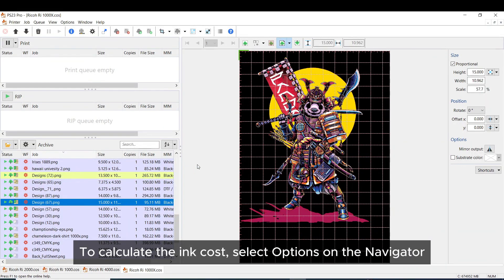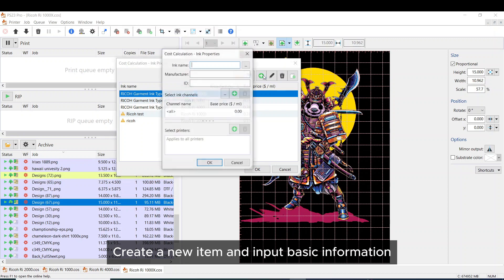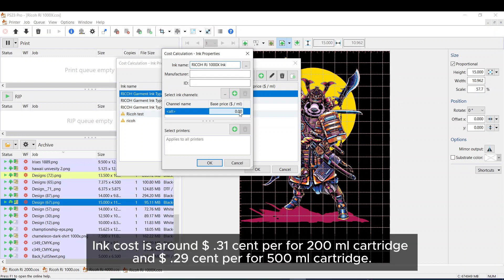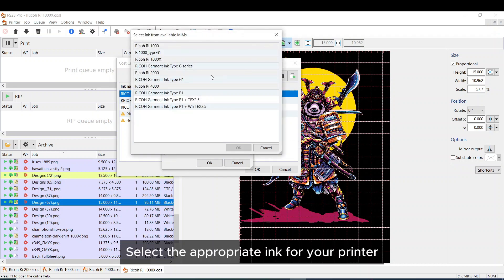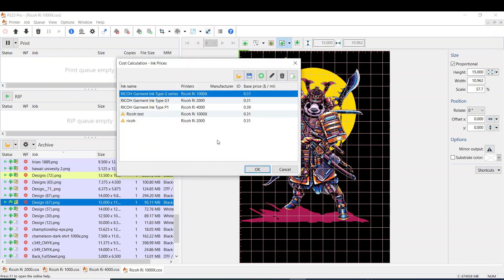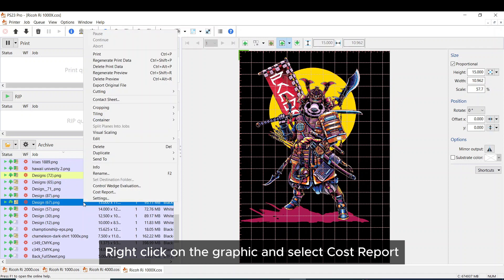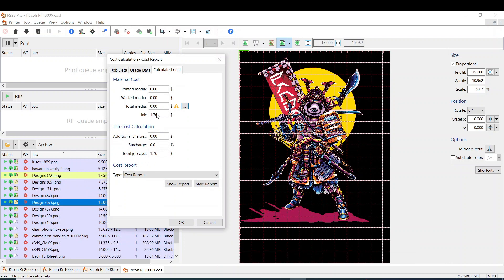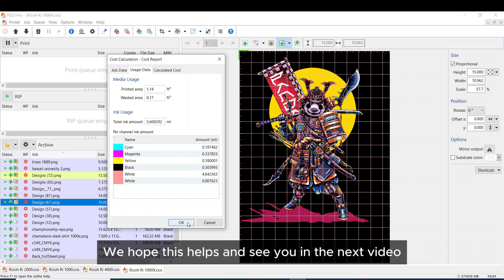How to Calculate Ink Cost in ColorGATE RIP Software for RICOH Garment Printers | RICOH DTG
This video will walk you through how to set up and calculate the ink cost in ColorGATE RIP software for RICOH DTG printers. This is a great starting point for estimating your printing costs!

Welcome to the official RICOH DTG YouTube Channel. You'll find news about product launches, garment printer tutorials, DTG and DTF tips, and other great content here. RICOH DTG is proud to have the best Technical Support team in the Garment Decoration Industry.